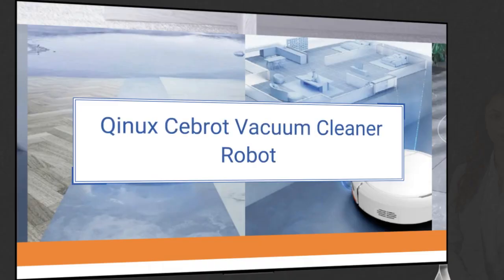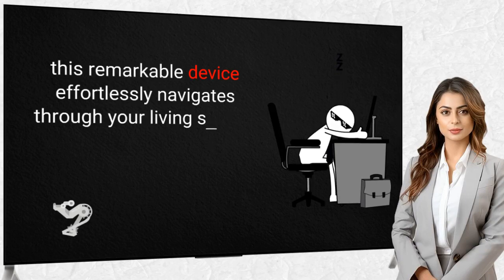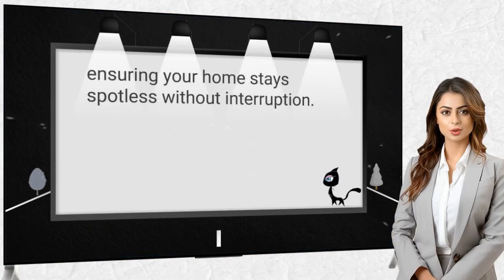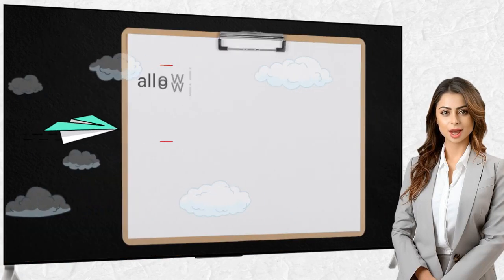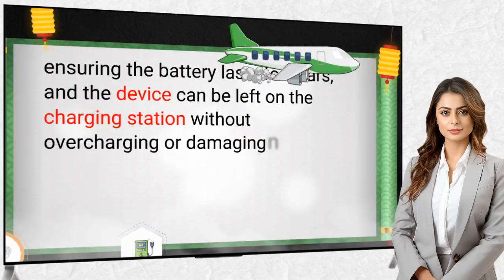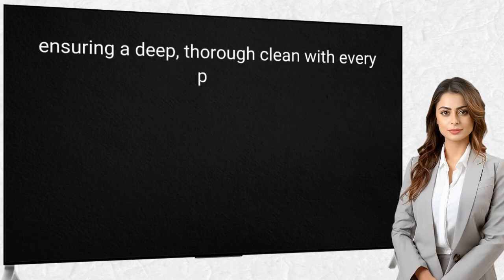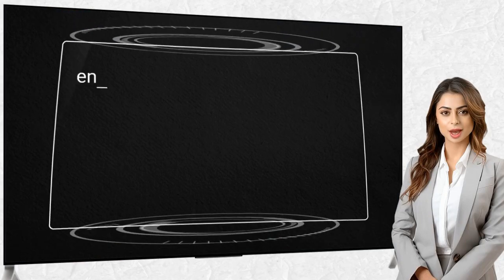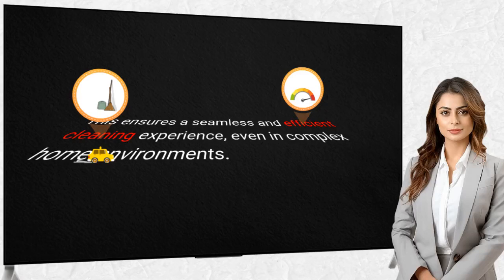Qinux Cebrot Why Media Buzzing Vacuum Cleaner Robot